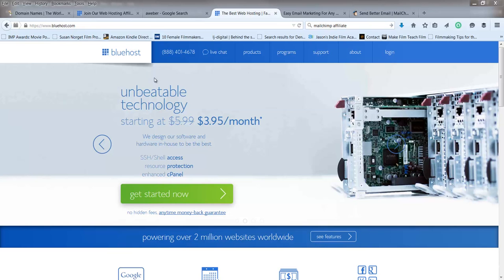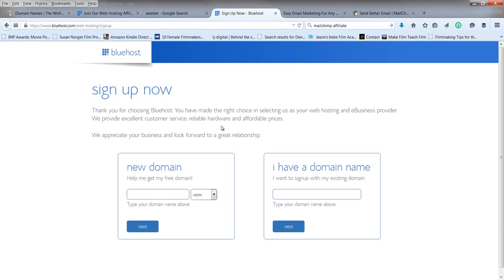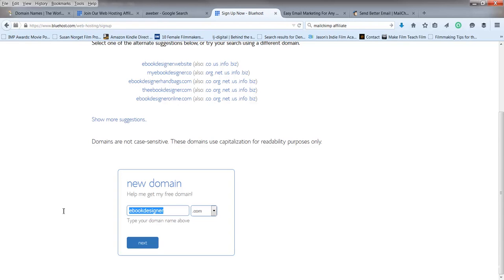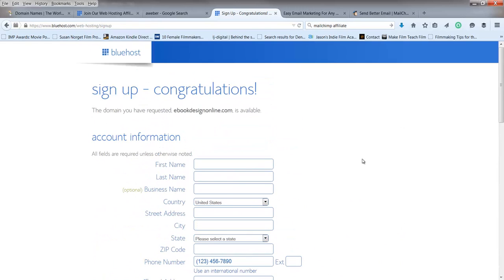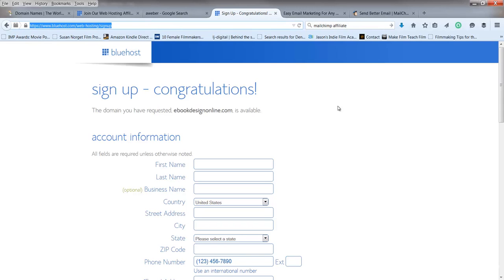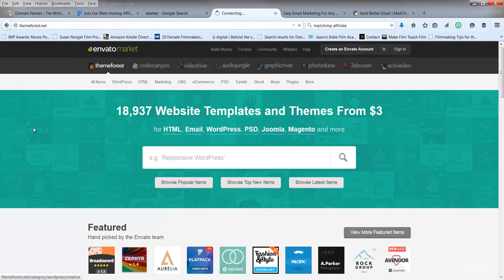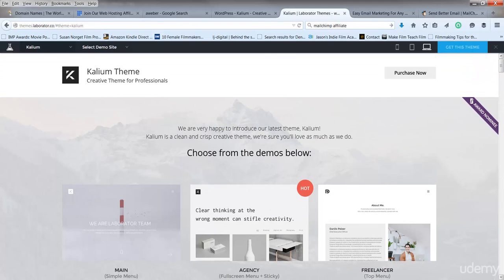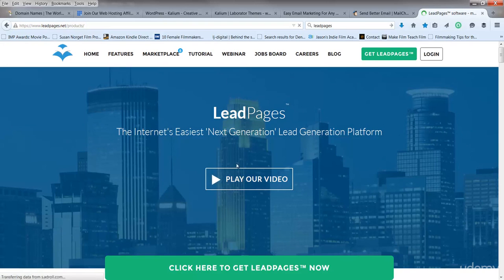029 Overview of Creating a Wordpress Website